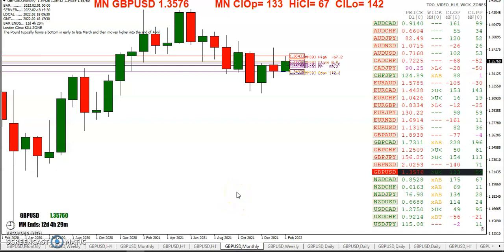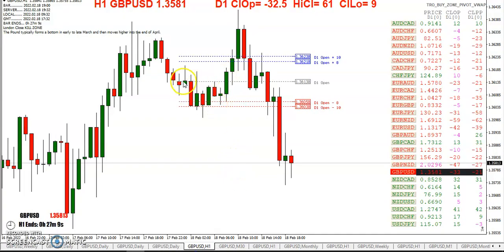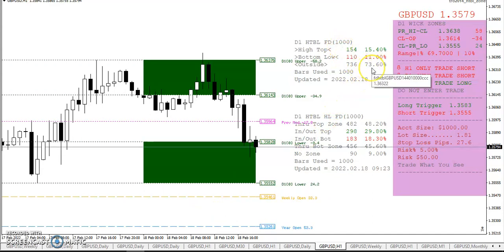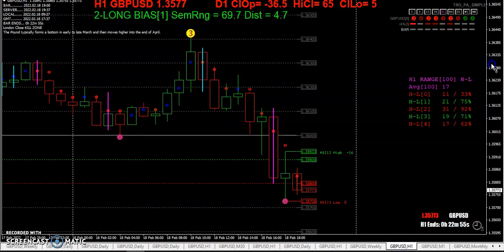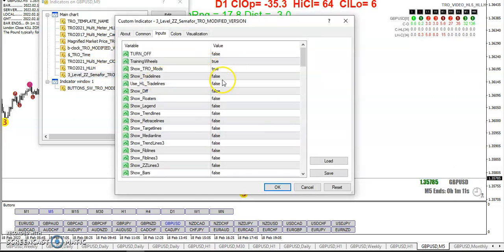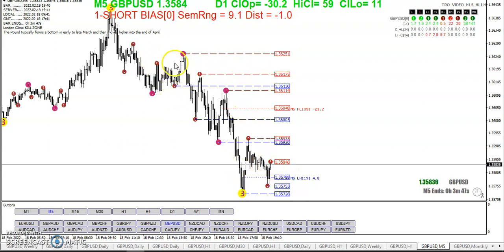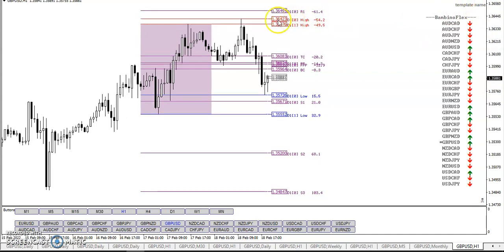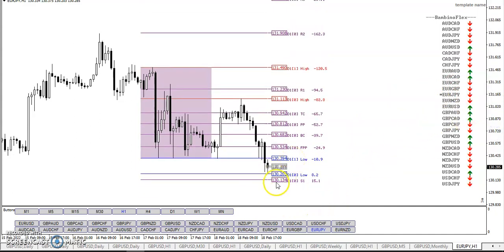20220218 TRO TRADING WEEKLY WRAP UP